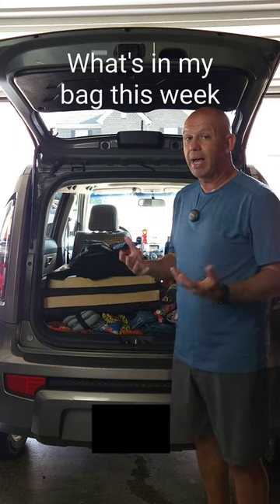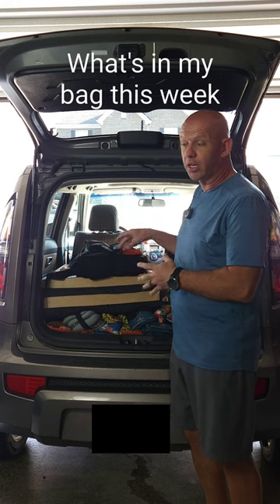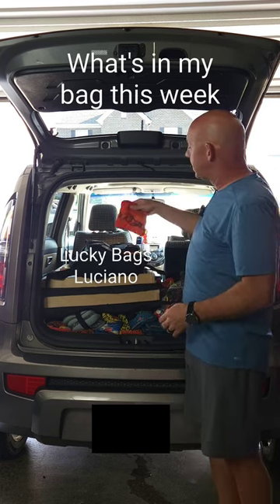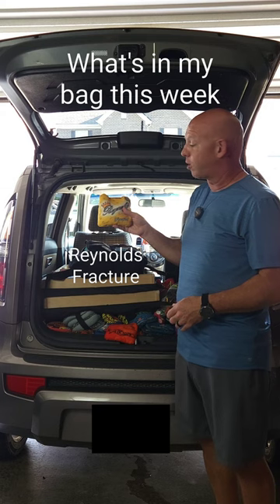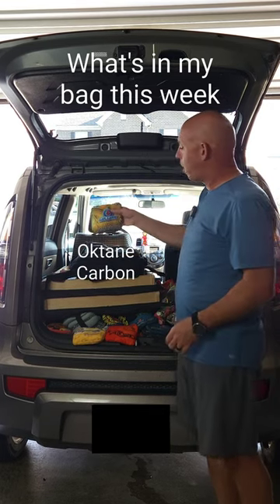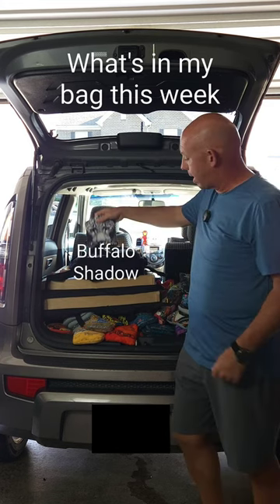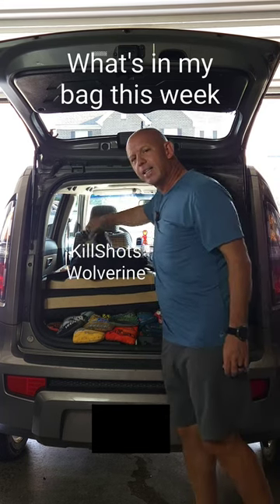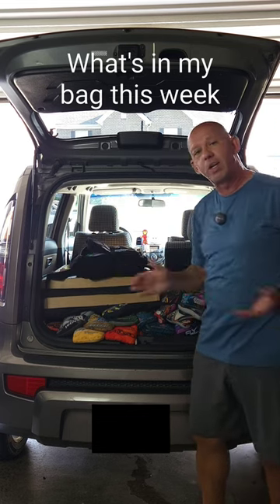What's in my bag this week - Aug 24th Edition